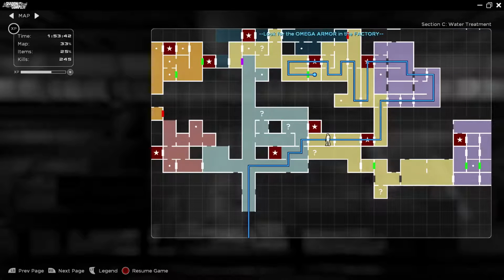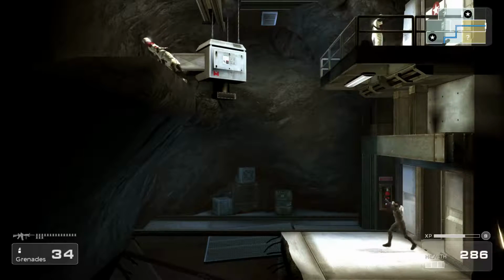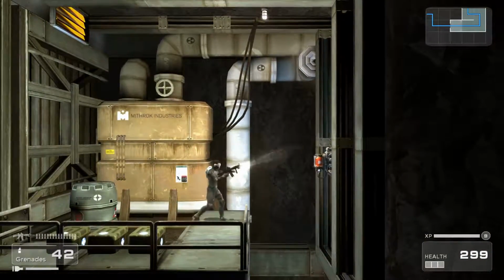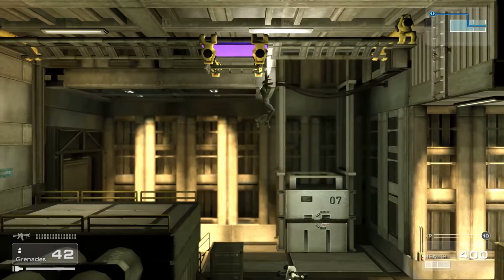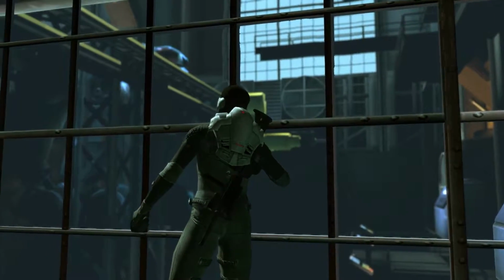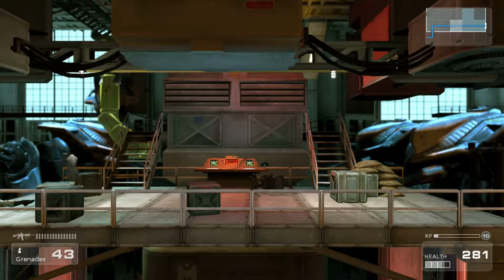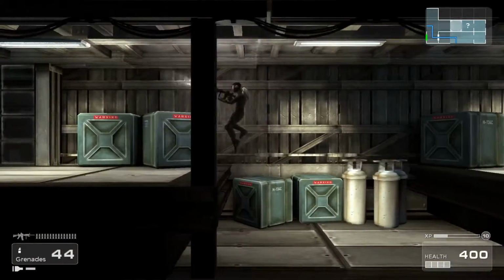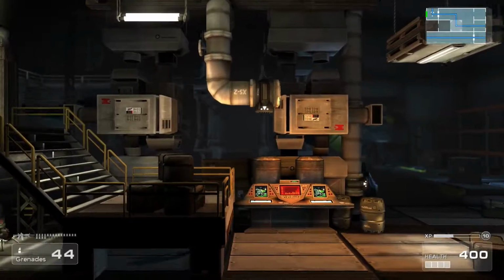Shadow Complex Remastered #7 (HD 1080p 60fps)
You’ve entered the mysterious world of Shadow Complex. Now you must save Claire and stop the Restoration! Discover game-altering power-ups and weapons, plus more than 100 other items. Use new abilities to infiltrate the secret underground base. Defeat legions of enemies and battle futuristic bosses throughout the huge game world, with hours of intense gameplay.